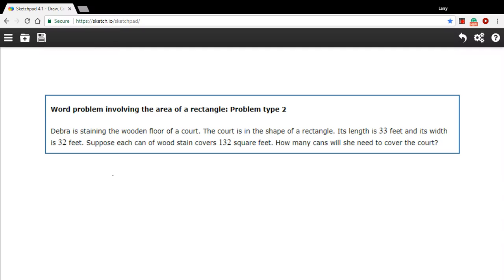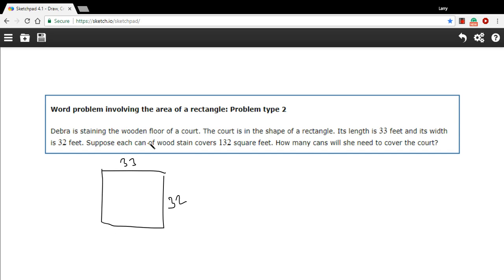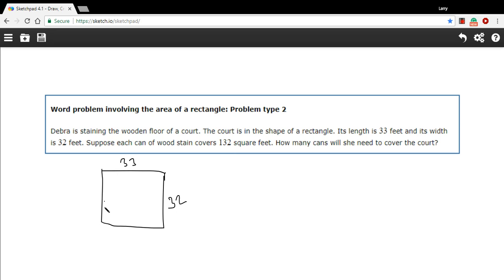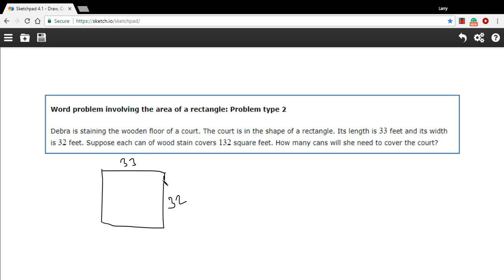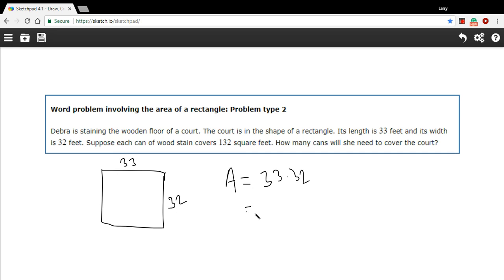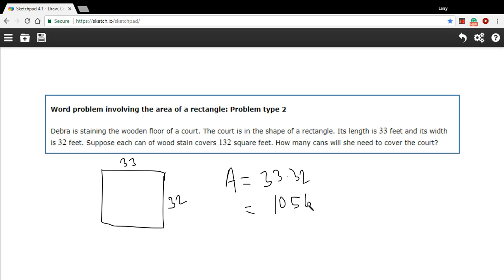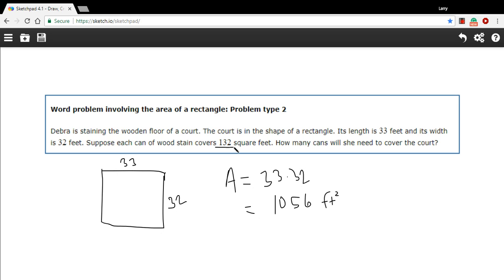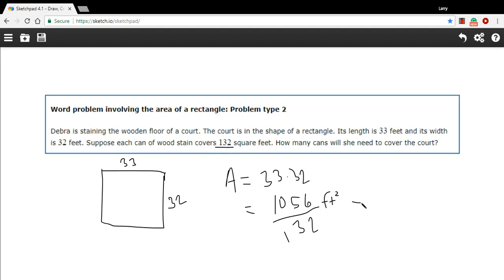Word problem involving the area of a rectangle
How to solve a word problem that involves the area of a rectangle